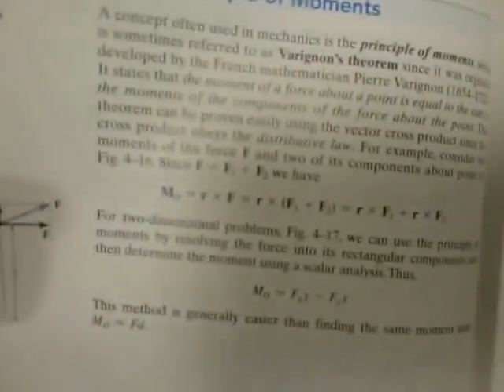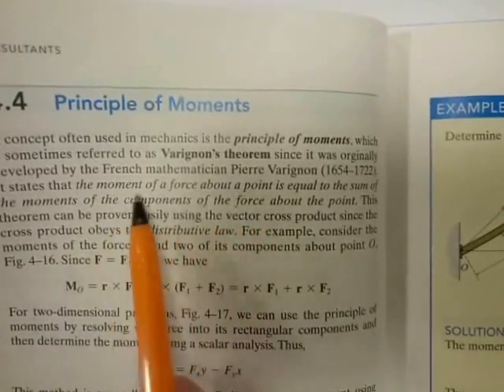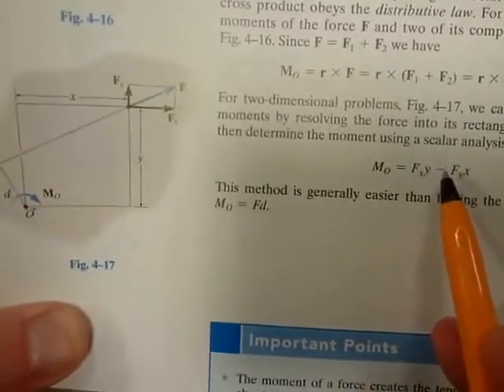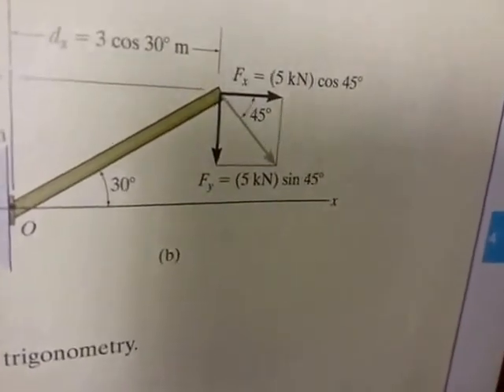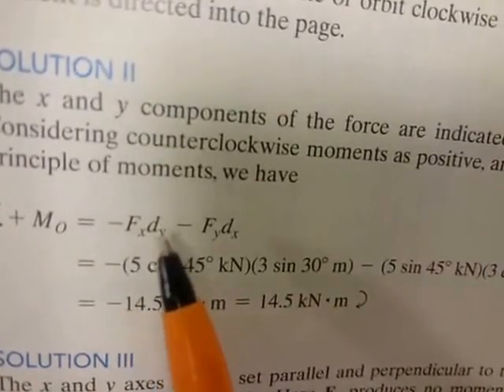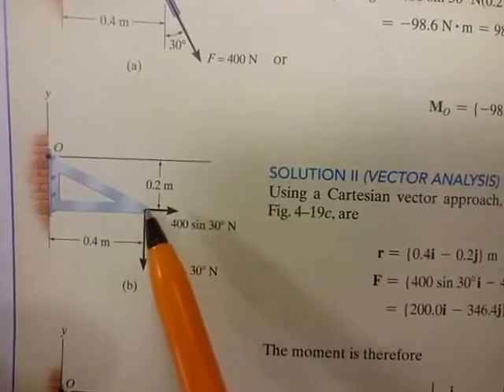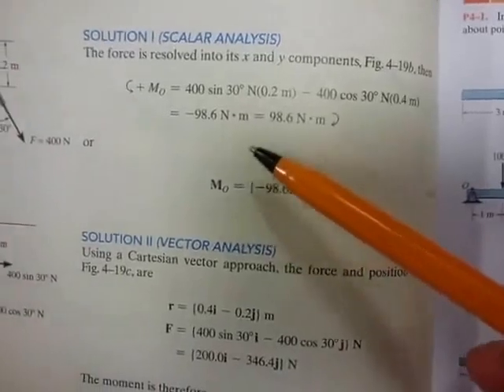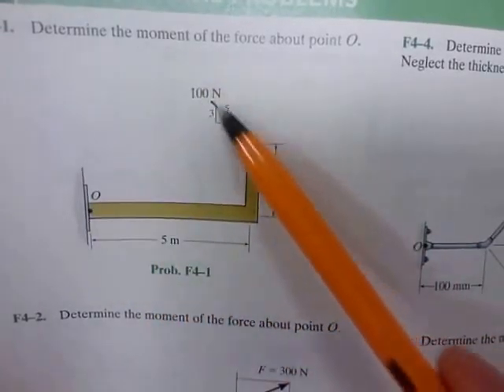Chap 4.4 Examples 4.5 & 4.6